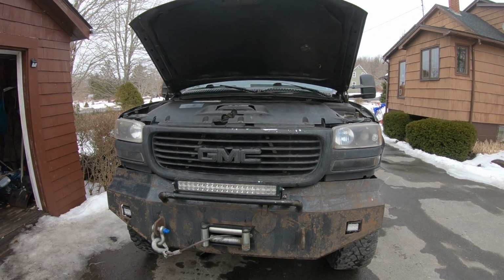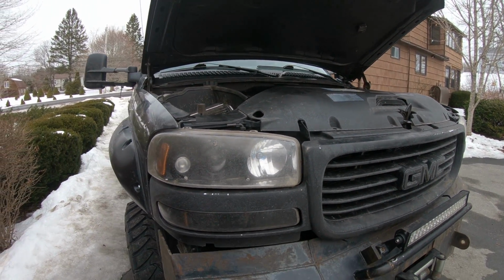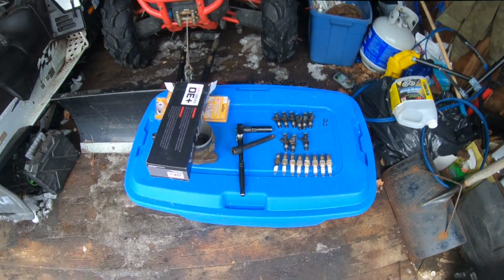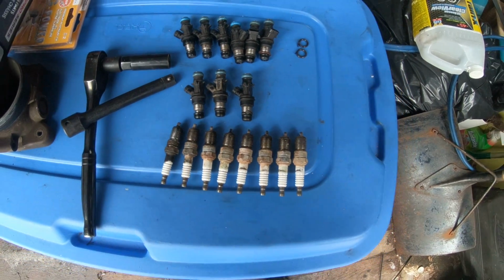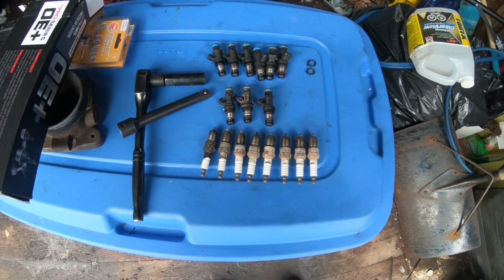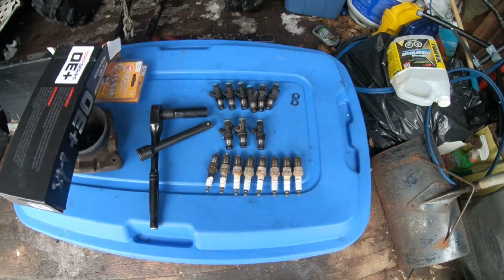GMC SIERRA DIRTY FUEL INJECTORS!!! 4.8, 5.3, 6.0, 8.1 HOW TO FIX... IMPROVE FUEL MILEAGE